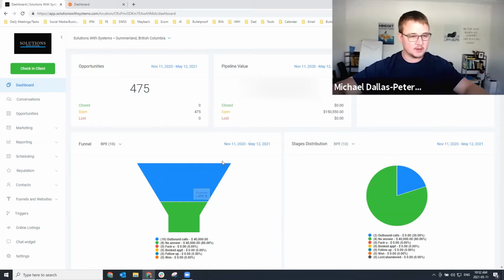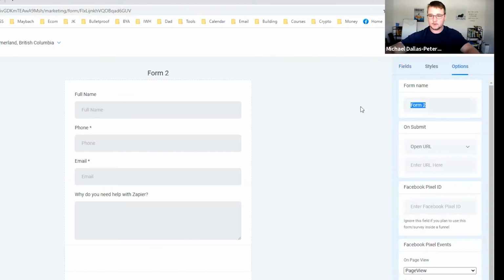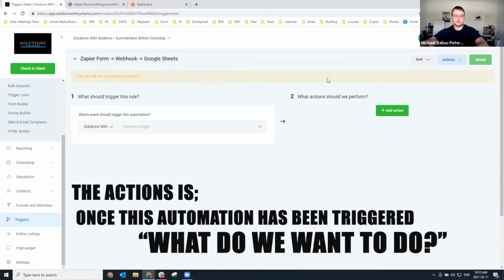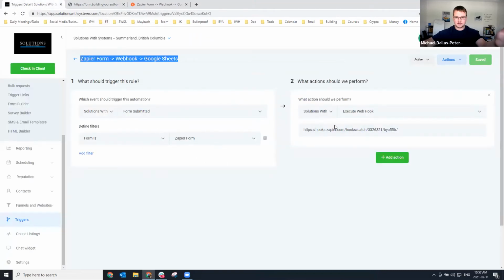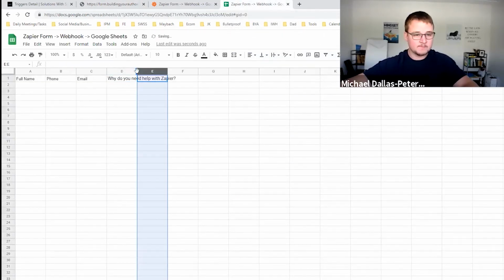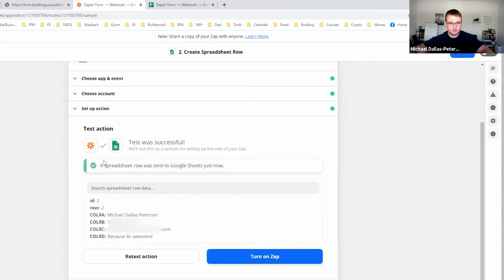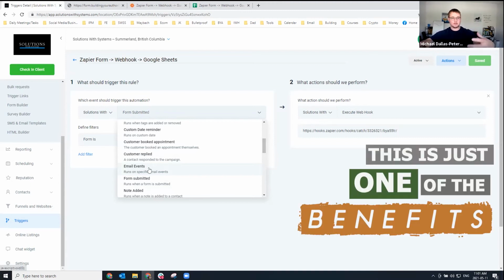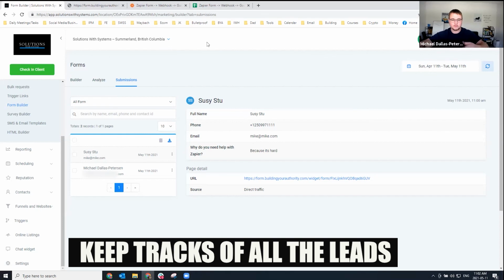How To Automate Go High Level And Google Sheets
Ladies and Gentlemen after many many requests I have finally made a video on how to hook up Google Sheets and Go High Level.

Learn How To Become A Remote Integrator and Finally Quit Your Job or Find A Business Model That Will Actually Work for You

In this video, I show you how to use a webhook to sync forms/surveys submissions inside Go High Level and to auto-populate them inside of a Google Sheet. This can then lead to a more elaborate tracking and accountability systems.

Otherwise, leave me a comment anyways on what else you would like to see.